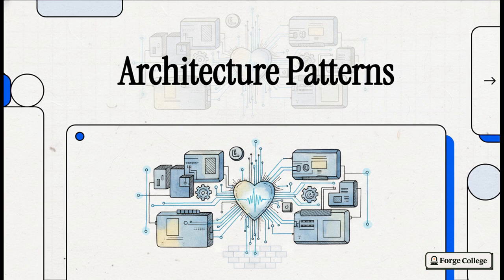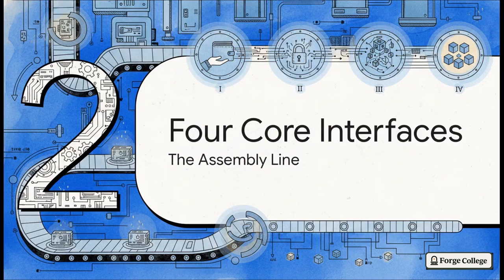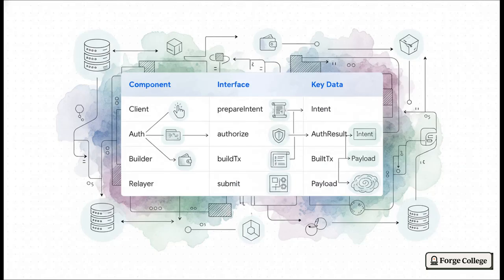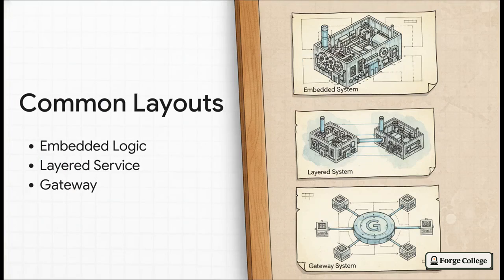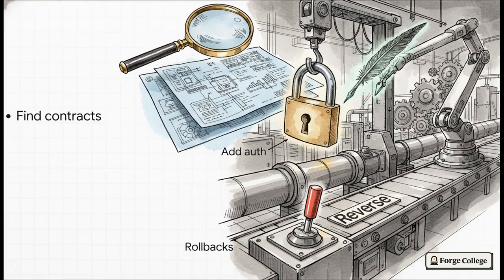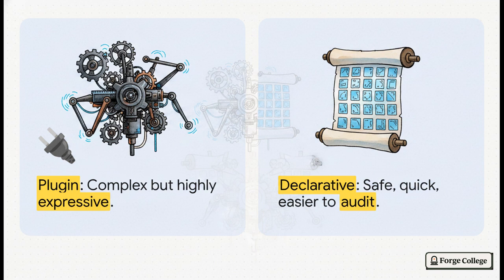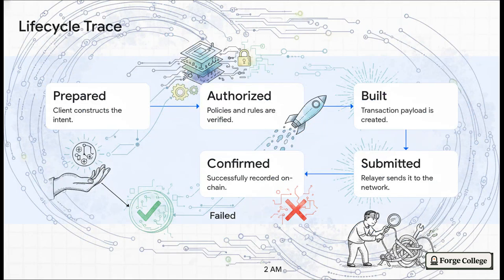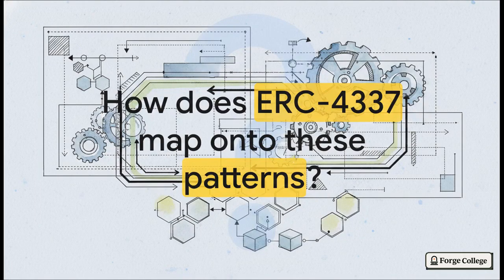Architecture Patterns and Integration — Forge College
Why does wallet architecture matter now? Design choices determine who signs, who authorizes, and how intents become on-chain transactions — and those choices shape security, upgradeability, and operations.

What you'll learn: This lesson synthesizes component roles and common patterns so you can translate design into implementation. You will study three canonical smart wallet architecture patterns (embedded wallet logic, layered wallet service, and gateway-based composition) and examine compact TypeScript-like pseudocode templates that expose interface contracts. Learn how to map integration interfaces between wallet client, abstraction layer, relayer/transaction builder, and blockchain node; evaluate tradeoffs between modularity and tight integration; and plan validation and observability to surface authorization failures and transaction lifecycle issues. You will also get practical guidance for migration and upgrade strategies that preserve session and authorization semantics.

Who this is for: Advanced engineers and architects building account abstraction, smart wallets, or custody systems. Prior familiarity with session and authorization models and basic transaction flows is assumed.

Key topics covered:
- Three architecture patterns: embedded wallet logic, layered wallet service, gateway-based composition
- Integration interfaces between wallet client, abstraction layer, relayer, and node
- Modularity vs tight integration tradeoffs and extensibility strategies
- Validation, observability, and operational integration points for production stacks
- Migration and upgrade considerations to preserve session/authorization semantics

Ready to move from design to implementation?